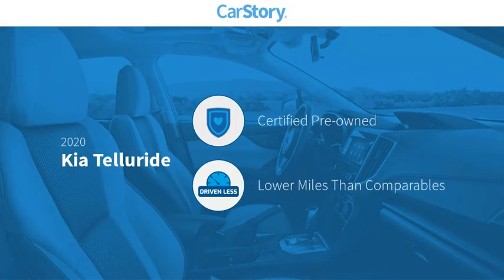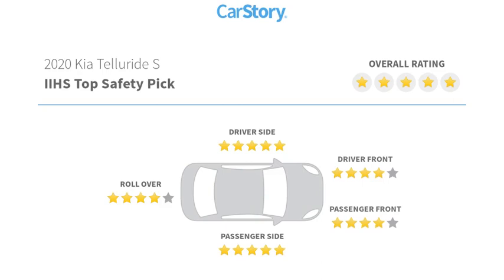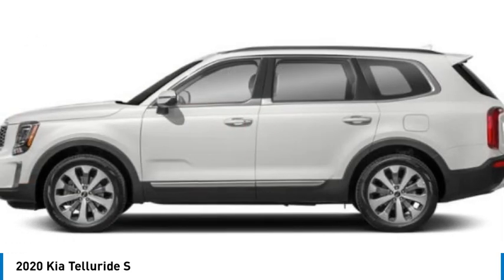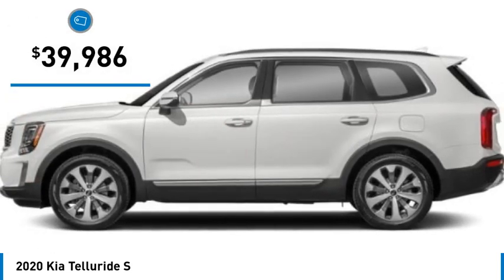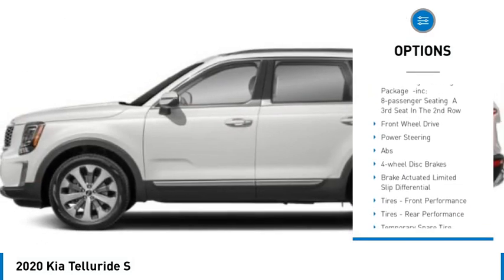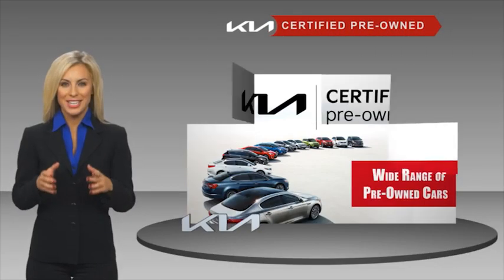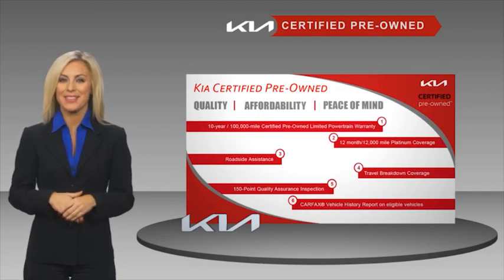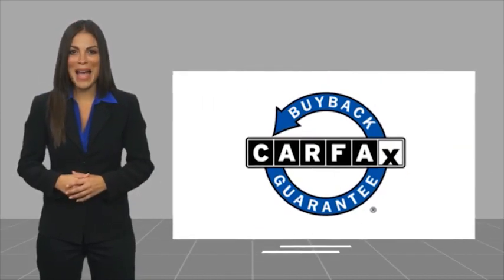2020 Kia Telluride K10193A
2020 Kia Telluride S

Odometer is 58628 miles below market average! Certified.